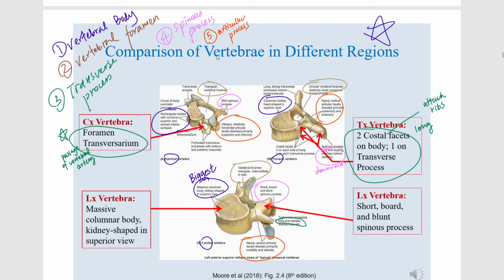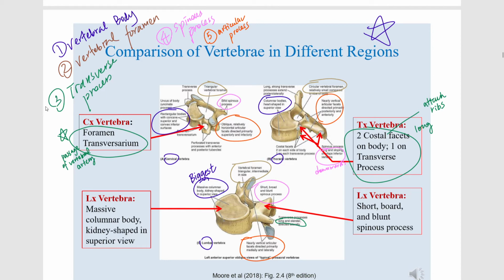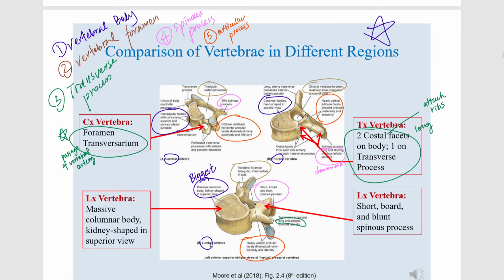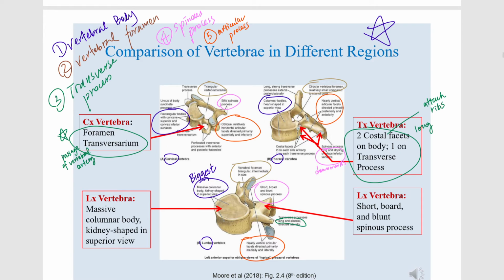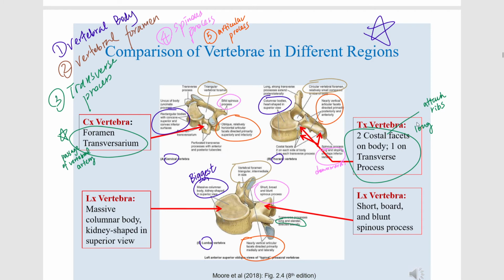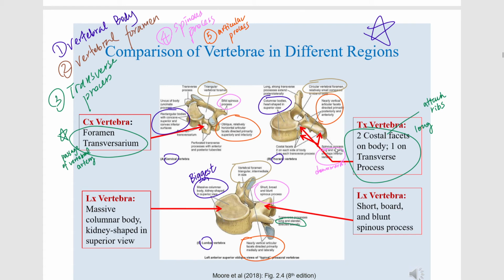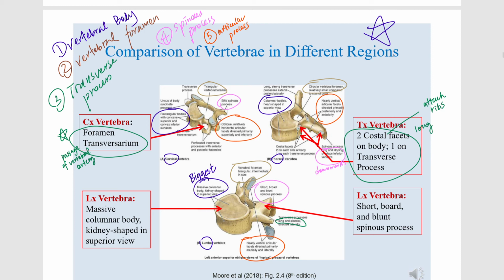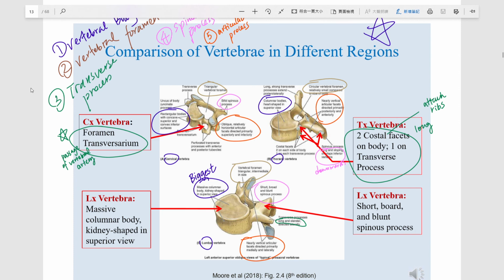Comparison between Vertebral body/foramen, spinous/transverse process, articular surface in regions.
Here is the simple sharing of the Comparison between Vertebral body/foramen, spinous/transverse process, articular surface in different regions, hope you like it.